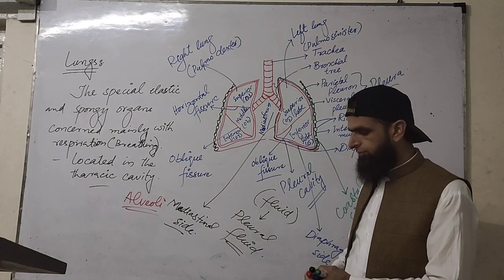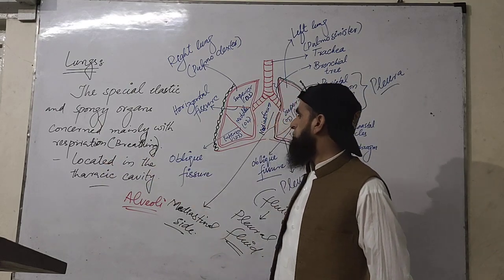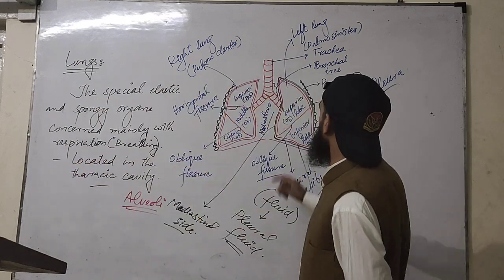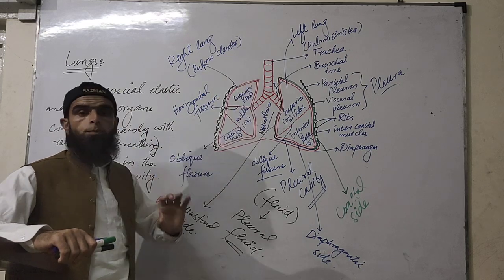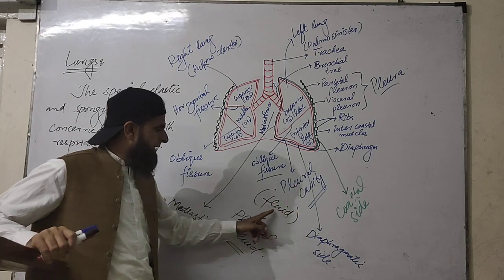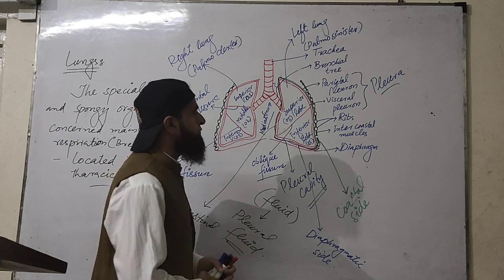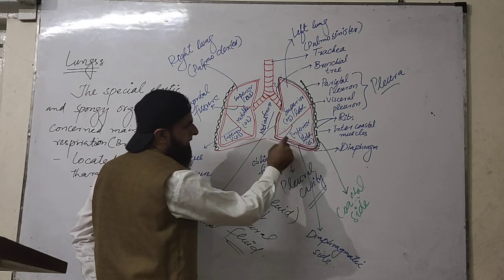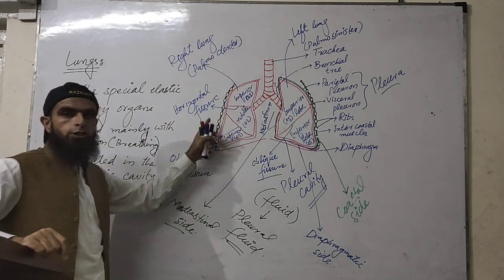Class 12: Chapter#14: Lungs of human beings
Human Lungs with full description